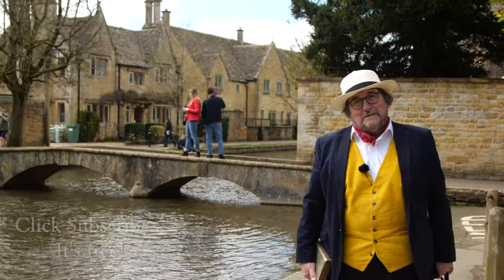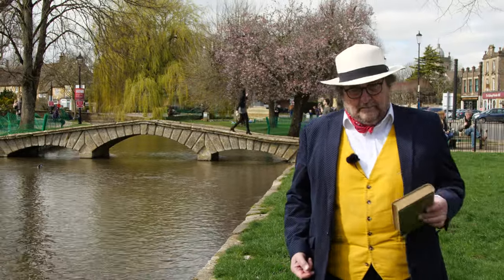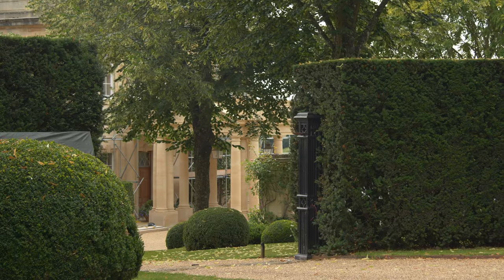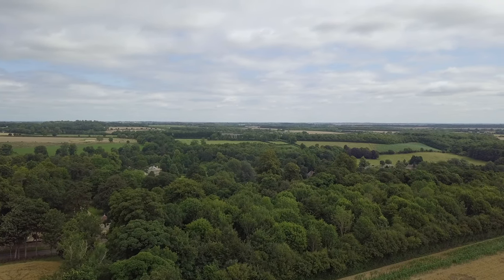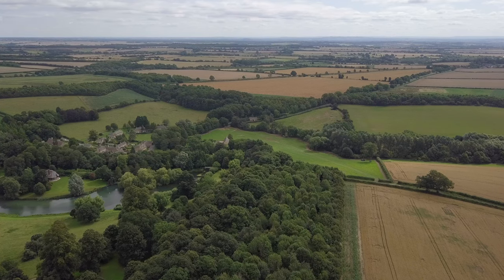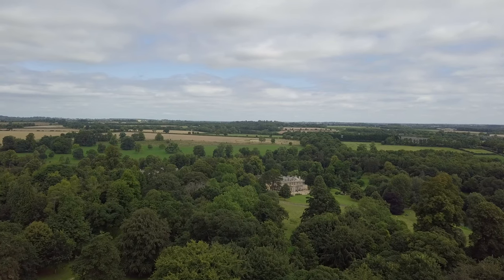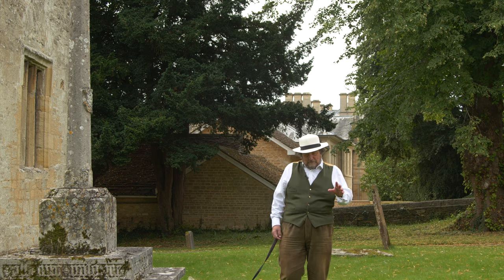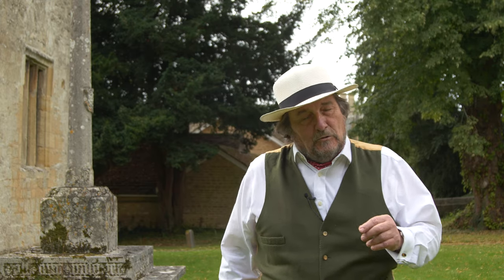A History of Glympton | Hidden Gems in the Cotswolds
We continue our travels into the Cotswolds proper, stopping off at the secluded village of Glympton. A large country estate encircles the church here, but ancient English laws allow us right of access.